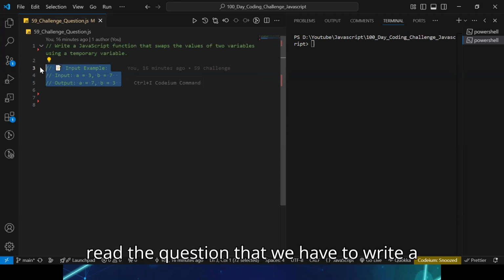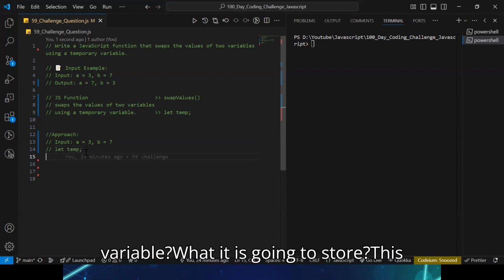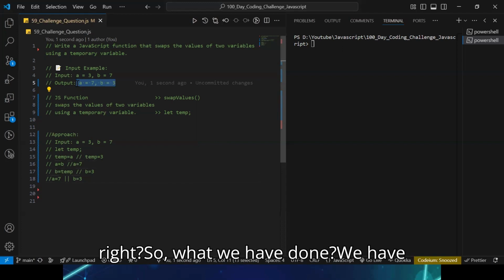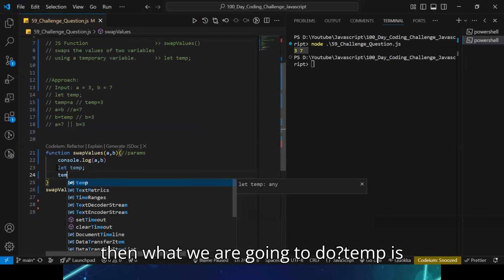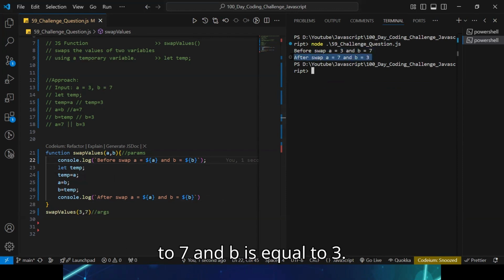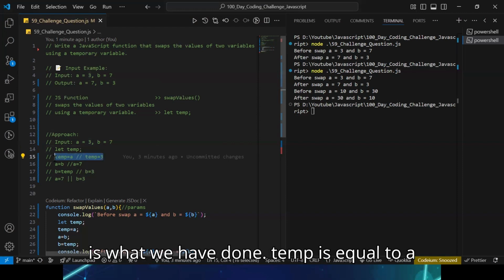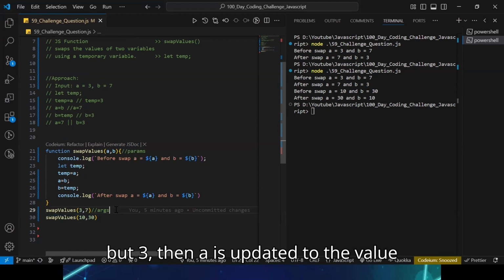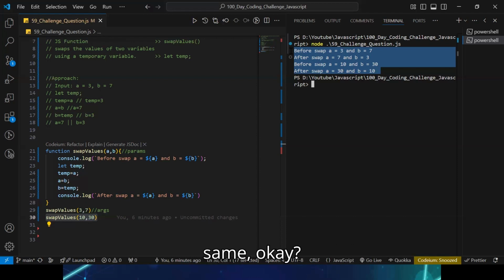Day 59: Swapping Values Using a Temporary Variable | 100 Days of JavaScript Coding Challenge 🎯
🛠️ Challenge Question
Write a JavaScript function swapValues() to swap the values of two variables using a temporary variable.

Example Input and Output:
Input:
a = 3, b = 7
Output:

Input:
a = 10, b = 30
Output:

💡 Solution Approach
Key Steps:
1️⃣ Temporary Variable for Storage:
Use a temporary variable (temp) to store one of the values temporarily.

2️⃣ Swapping Process:
Assign the value of a to temp.
Assign the value of b to a.
Assign the value of temp to b.

Example:
Before Swap: a = 3, b = 7
temp = a → temp = 3
a = b → a = 7
b = temp → b = 3
After Swap: a = 7, b = 3

🔑 Key Concepts Covered:
Variable Storage: Use a temporary variable for intermediate storage.
Simple Value Manipulation: Learn to swap variable values effectively.

🌟 Test Scenarios:
✅ Numbers: Positive and negative numbers.
✅ Strings: Swapping text values.
✅ Edge Cases: Swapping values where both variables are the same.

🔥 Keep Up the Momentum! 🎯
With Day 59, you’ve mastered the fundamental concept of value swapping using a temporary variable. These skills are essential for solving many programming challenges. 🚀

javascript coding challenge, javascript interview questions 2024, swap variables in JavaScript, temporary variable usage in JavaScript, coding interview prep, value swapping in programming, beginner-friendly JavaScript challenges.
javascript coding challenge, javascript Coding Challenge Interview Questions 2024, javascript string methods, javascript object manipulation, javascript reduce interview questions, javascript coding questions, javascript coding challenges for beginners, javascript coding examples, javascript interview coding exercises, javascript interview questions and answers for experienced and freshers.